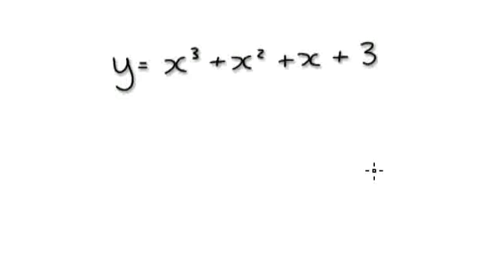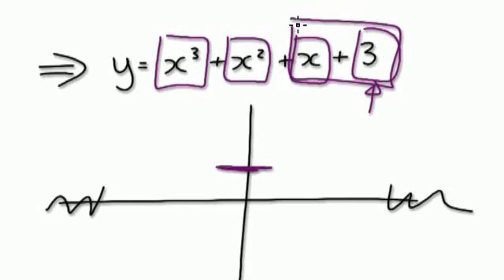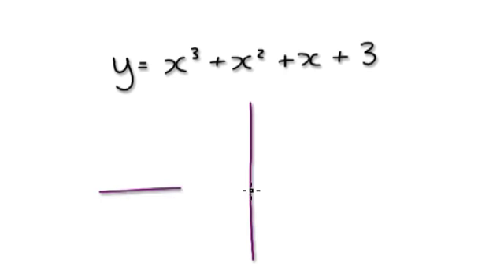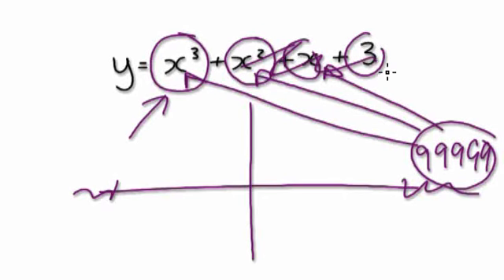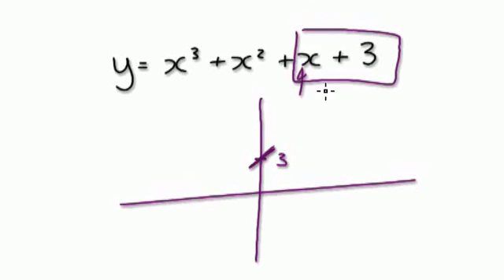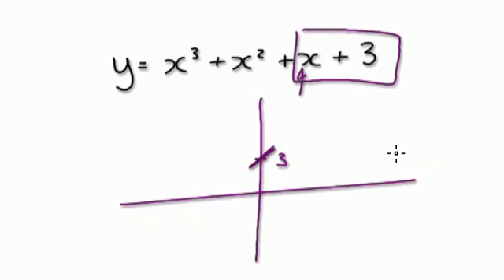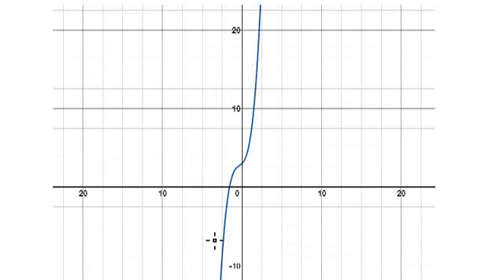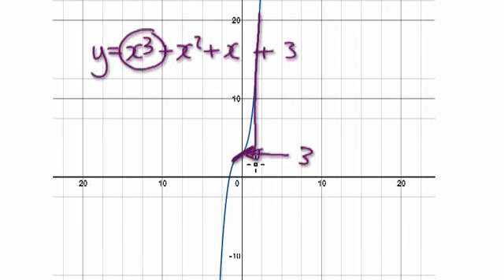Video 601 - How to sketch complicated graphs 7 (practice)